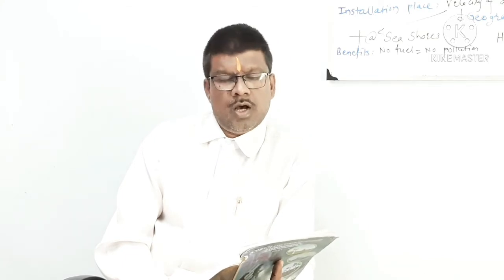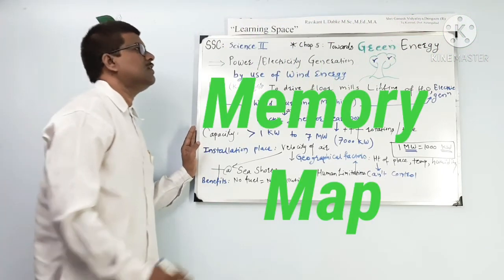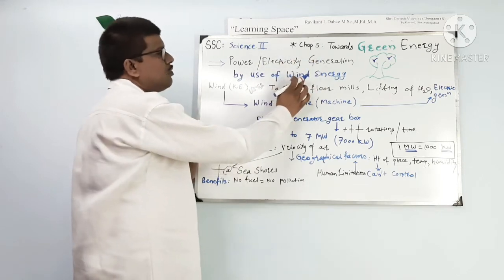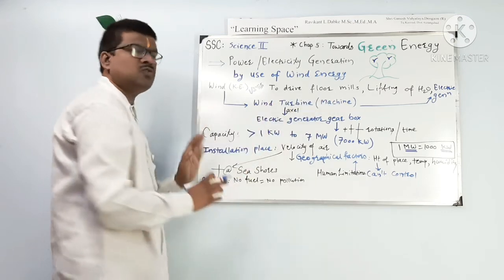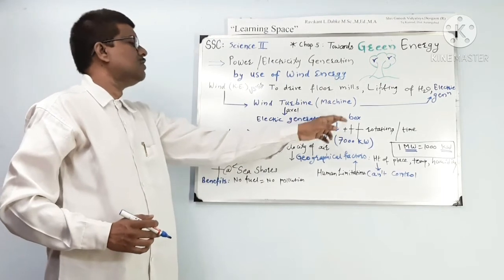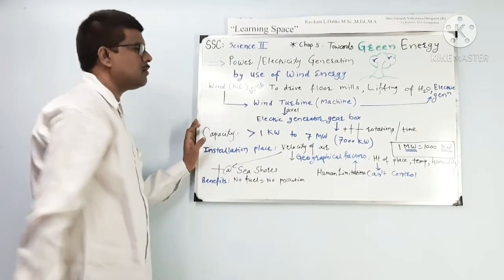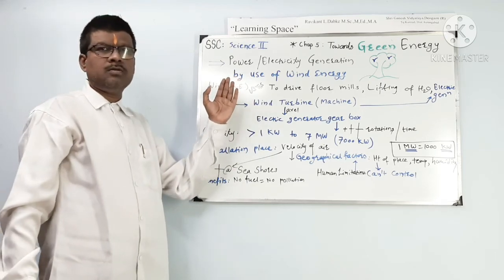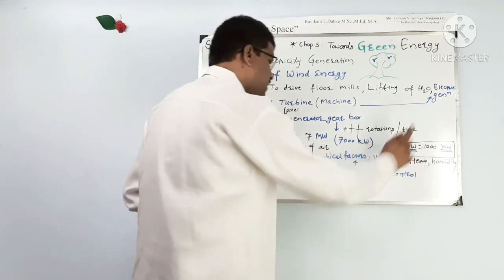SSC SCIENCE II इयत्ता दहावी विज्ञान भाग 2 Towards Green Energy हरीत उर्जेच्या दिशेने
This video may helpful for your science study or project and it is based on the science textbook of 10th maharashta state board syllabus |
Procedure of generating electricity by use of wind energy is described| .
Future citizens of India realizes the importance of energy and why energy consumption should be in particular limits|.
This video is not only for students but aslo for the teachers , different educational institutes and for the people who aware about natural resources|